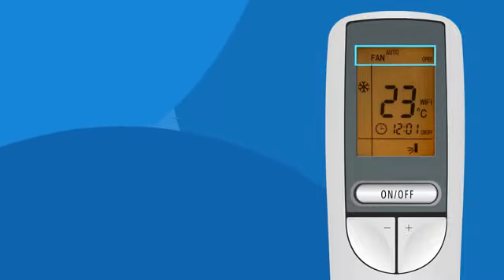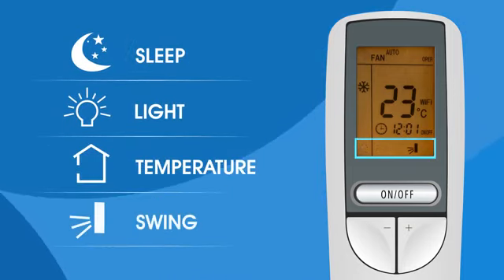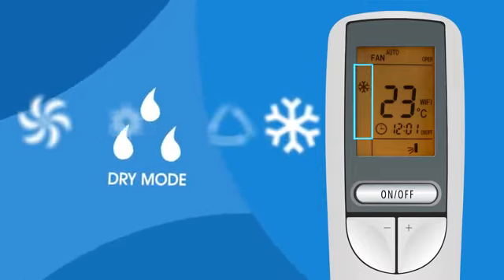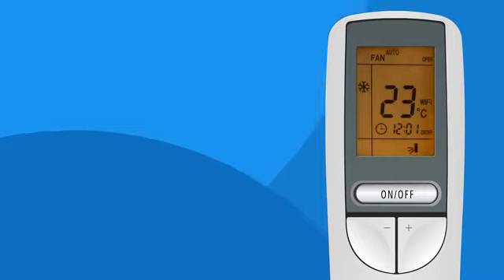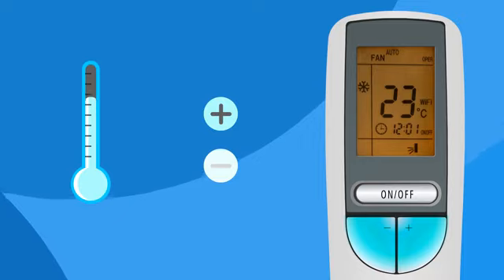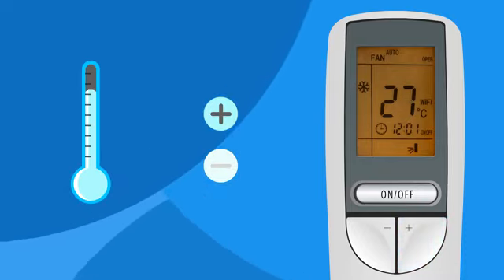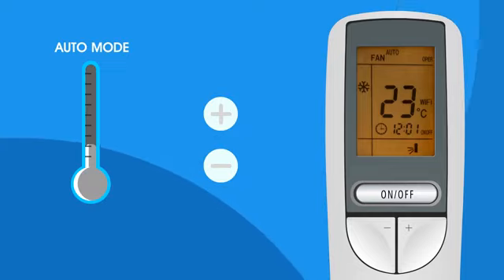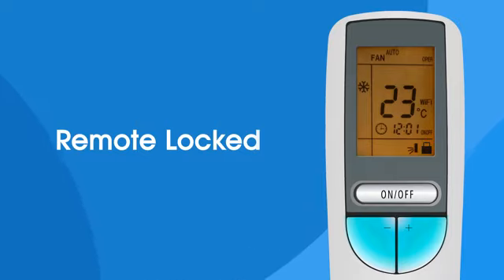Know Your Blue Star AC Remote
A thorough video that explains the use of your  Blue Star Room Air Conditioner's remote.